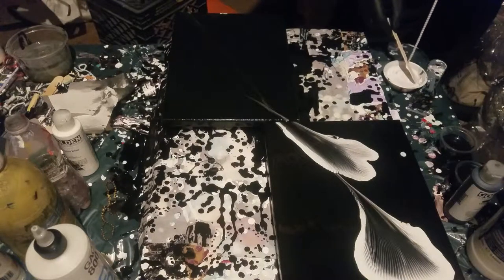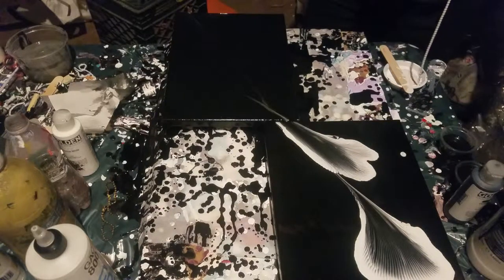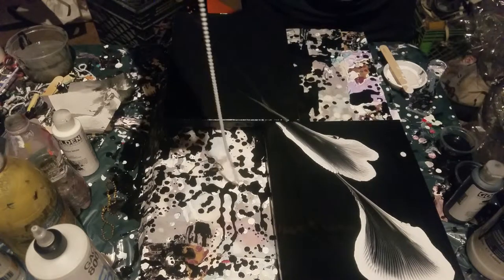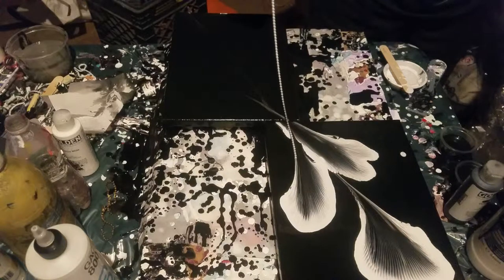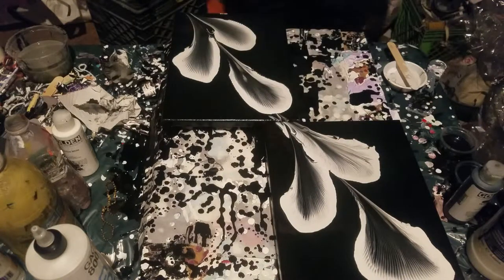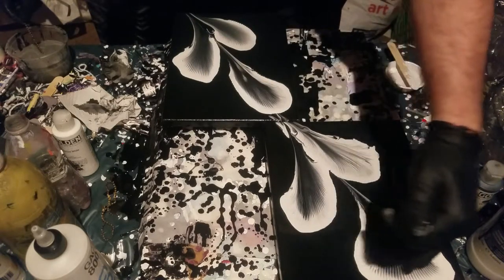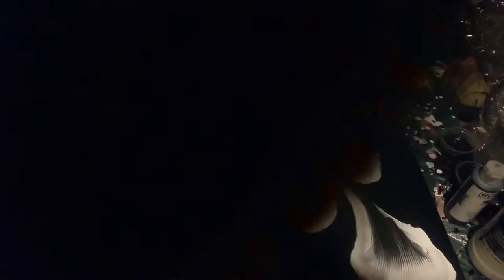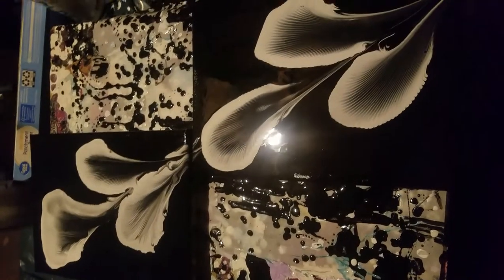2 Canvas chain pull!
In this video we will be painting 2, 9x12's canvas ofcourse with black and white paint and a chain.